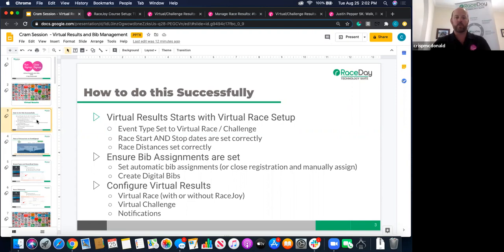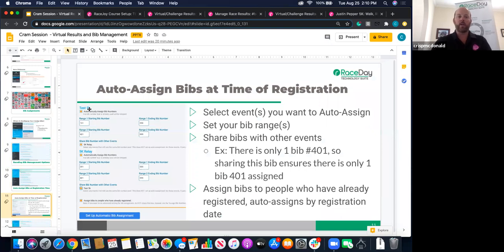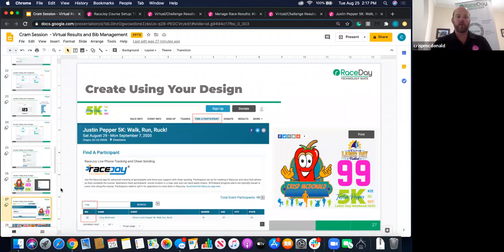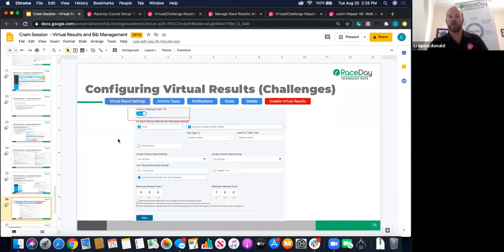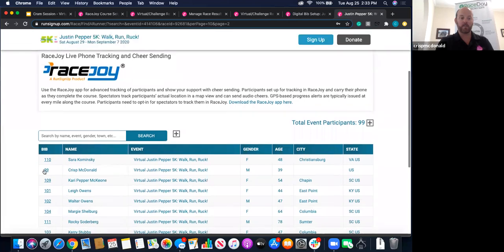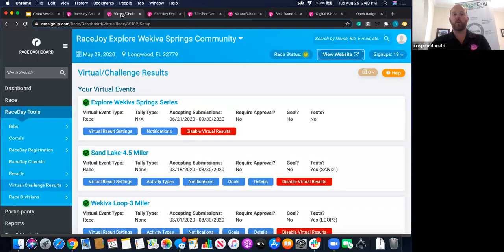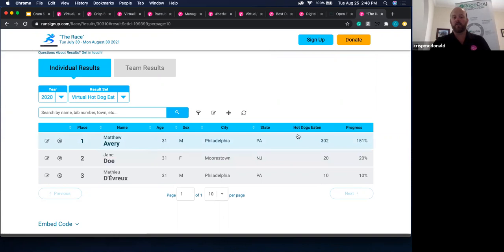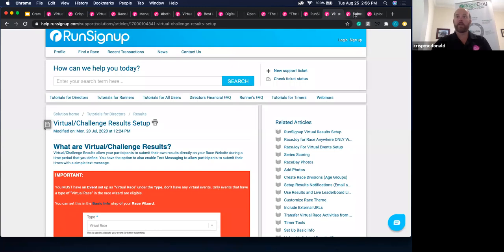Virtual Results and Bib Assignments